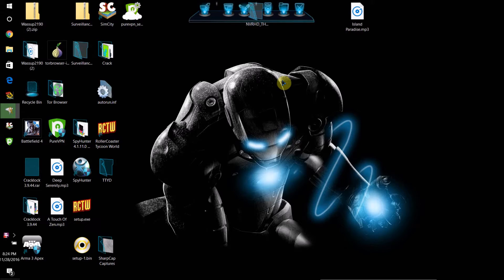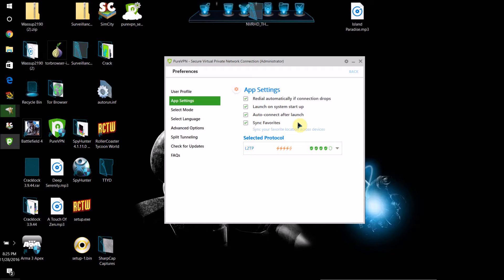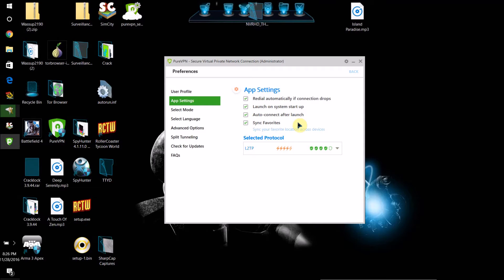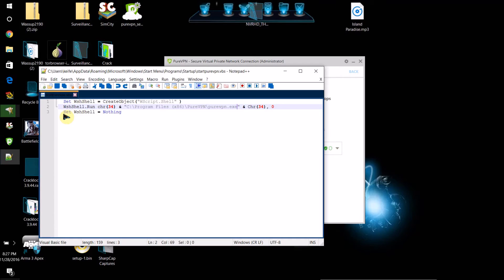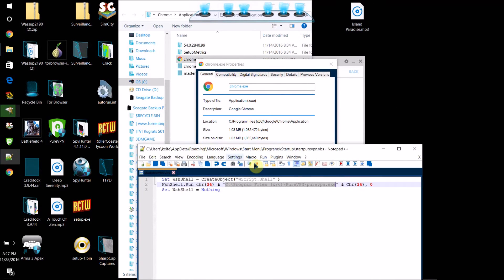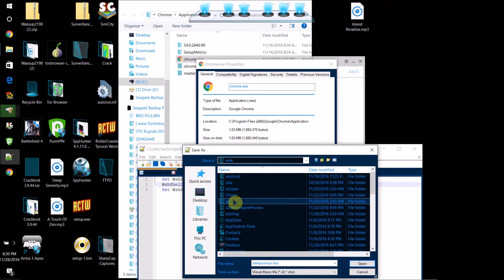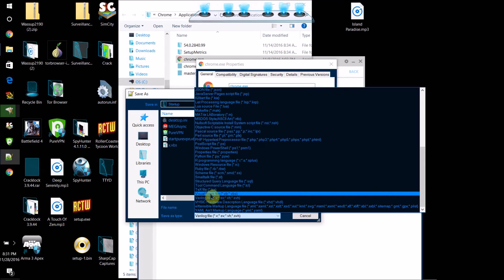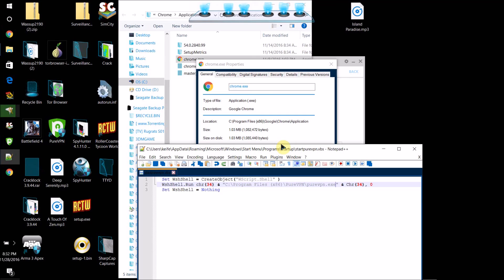How To Fix Windows 10 Not Running Your Selected Start Up Programs Run StartUp Programs As Admin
Here is the code for the script:

  Set WshShell = CreateObject("WScript.Shell" )
  WshShell.Run chr(34) & "pathofprogramexefile" & Chr(34), 0
  Set WshShell = Nothing

  Home
  Trending
  History
BEST OF YOUTUBE

  Music

  Sports

  Gaming

  News

  Live

  360° Video
  Browse channels
Sign in now to see your channels and recommendations!

Sign in

Filters  About 693,000 results
 6:54
Repair Windows 10 using Automatic Repair
Britec09
1 year ago1,809,270 views
Repair Windows 10 using Automatic Repair If your having computer problems like reboot loop or corrupt windows files using ...
 7:11
How to fix Windows 10 start-up problems - Blackscreen, Bootloop, Infinite Loading [HD 60FPS]
TechNobo
1 year ago1,324,175 views
Updated video, much more understandable with no music (5 mins ONLY!) Here is how to fix the ...
CC
 19:41
How Repair Corrupted Windows 10 System Files
Haig Dickson
8 months ago109,935 views
How Repair Corrupted Windows 10 System Files in this video I will show you some steps to repair a windows Corrupted Windows ...
 3:53
How To Repair Windows 10 Using Automatic Repair [Tutorial]
MDTechVideos
1 year ago534,783 views
This video shows how the use the Automatic Repair Tool built into Windows 10. This tool can solve various problems including ...
 12:25
Fix Start Menu And Cortana Not Working In Windows 10
Britec09
9 months ago226,571 views
Fix Start Menu And Cortana Not Working In Windows 10 If you are having trouble opening the start menu or the right click context ...
 2:11
Windows 10 Fix Lag And Faster Performance
AskCraigheadPro
1 year ago142,044 views
CC
 11:45
"Preparing Automatic Repair" Error in Windows 10 - FIXED
Tech Raj
1 year ago445,433 views
Hey there !! This is Tech Raj, so in this tutorial i will be showing you how to solve an error in Windows 10 i.e., the error with ...
 11:38
How to Fix Windows 10 Startup Problem
Britec09
3 weeks ago17,888 views
How to Fix Windows 10 Startup Problem Follow this guide at your own risk, make sure you backup all your data before you ...
 3:01
How Reset and Repair Windows 10 Master Boot Record
Haig Dickson
1 year ago134,760 views
How Reset and Repair Windows 10 Master Boot Record This video will show you how to fix the master boot record in windows 10 ...
 3:57
Fix Common Windows 10 Start-Up Problems Using Startup Repair
MDTechVideos
1 year ago135,533 views
Just Installed a new program? Driver? Blue screen or black screen of death? Infinite reboot or restart? And now you may be ...
 6:25
FIX Windows 10 DRIVER_IRQL_NOT_LESS_OR_EQUAL NDIS.sys BSOD
Peter C
1 year ago255,275 views
I fix a Windows 10 error: DRIVER_IRQL_NOT_LESS_OR_EQUAL with redagards to NDIS.sys which usually is with regards to ...
 1:47
Windows 10 (or 8.1) Easiest Way to Fix: INACCESSIBLE_BOOT_DEVICE
evolne 24
1 year ago633,722 views
Short video on the easiest way to get your computer booting again if you are having this problem. It works in most cases, if not, you ...
 3:35
Fix Start Button not Working in Windows 10!! - Howtosolveit
Howtosolveit
4 months ago34,972 views
How to fix windows 10 start button not working. After upgrading to Windows 10 you find that Start Menu does not open or Start ...
 2:38
*Fix Windows 10 bluetooth Problem!!
Fix Windows 10
3 weeks ago4,585 views
Fix Windows 10 bluetooth Problem. Windows 10 bluetooth not working fix. How to fix bluetooth not working in windows 10.
 2:15
How to Fix WiFi Issue in Windows 10 (1000% Worked)
Solve in Web
1 year ago244,270 views
fixing WLAN wifi in windows 10 Windows 10 Wifi problems troubleshooting tips and tricks Windows 10 Wifi Troubleshooting Not ...
 2:33
windows 10 No Sound!! Fix - Howtosolveit
Howtosolveit
9 months ago24,377 views
Fix windows 10 No Sound after update. windows 10 No Sound from speakers. windows 10 sound problems fix 2016. windows 10 ...
 2:50
Fix Your Computer Is Low On Memory Warning In Windows 10
Windows 10
4 months ago25,219 views
Sometimes it may happen that some programs on your computer takes too much allocation of memory. This is especially faced ...
 4:01
Windows 10 - How to fix start-up problems - Blackscreen - Bootloop - Infinite Loading [HD 60FPS]
Safaa Al-Hayali
2 months ago28,476 views
You will learn in this tutorial, how to fix the infinite loading screen, black screen or infinite boot-loop. Working for Windows 7 / 8 ...
 4:44
Fix windows 10 store!! - Howtosolveit
Howtosolveit
8 months ago80,933 views
Fix windows 10 store. windows 10 store fix. Windows Store not working in Windows 10 fix. windows 10 store not opening. store ...
 4:07
Windows 10 not Shutdown!! Fix - Howtosolveit
Howtosolveit
10 months ago154,072 views